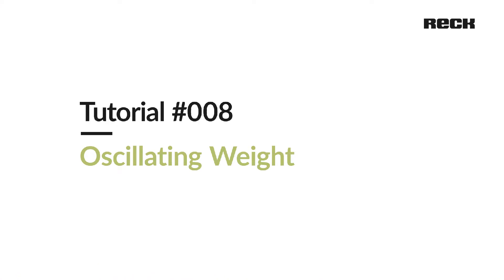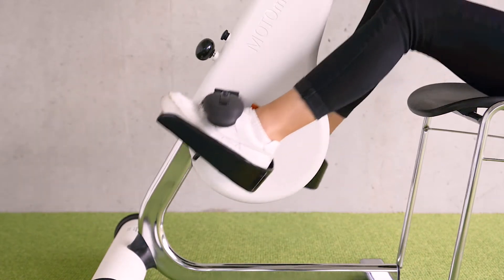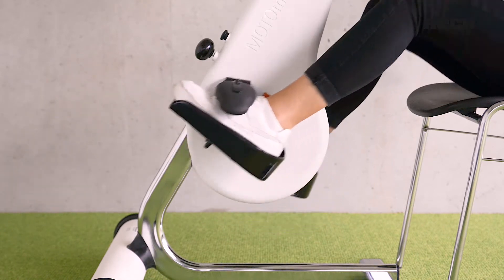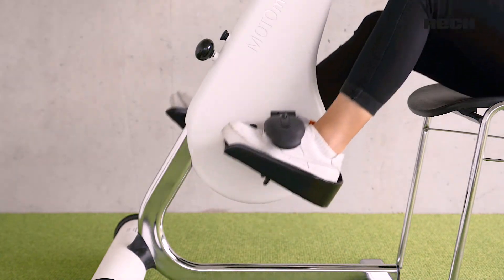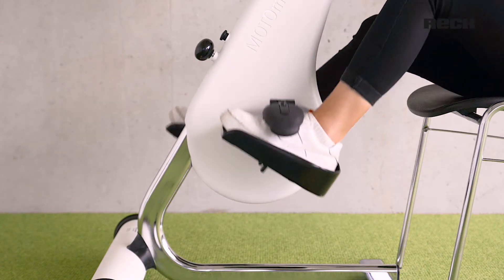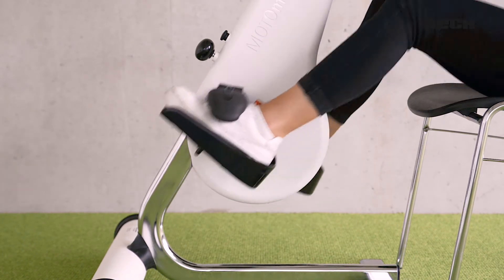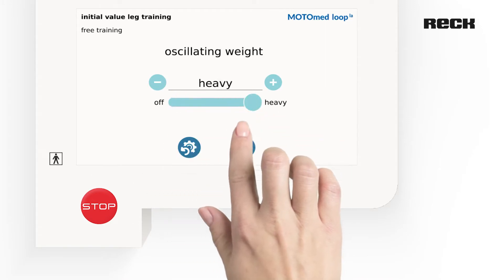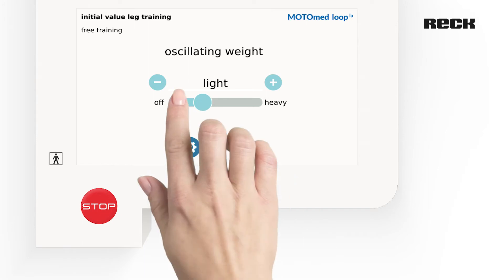MOTOmed TV | Tutorial #008 – Oscillating Weight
The MOTOmed "oscillating weight" function stores kinetic energy for a smooth motion sequence. You can find out how this can be used to support training here.